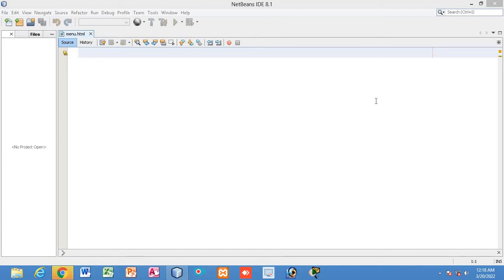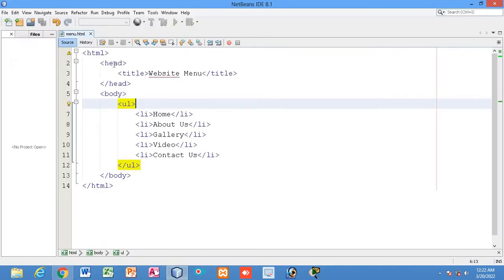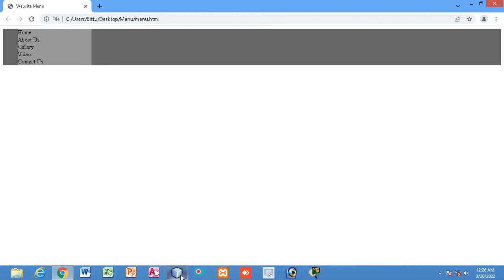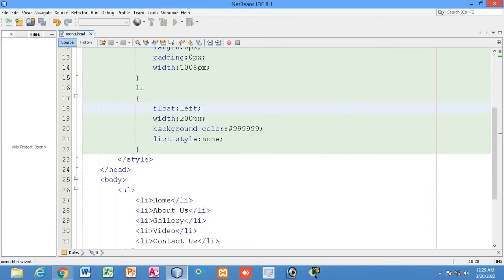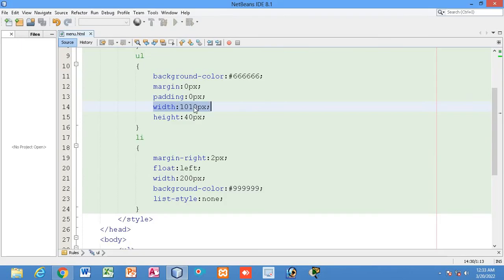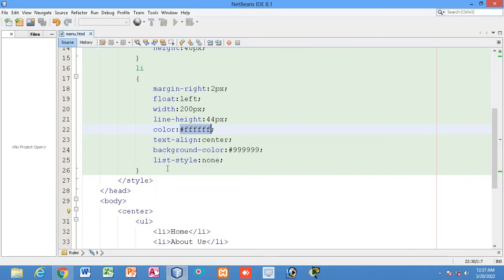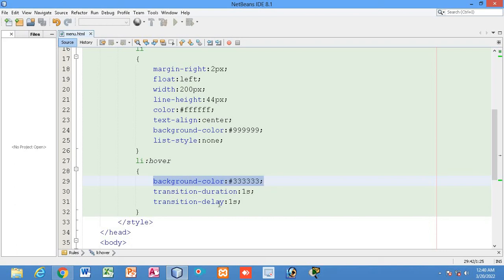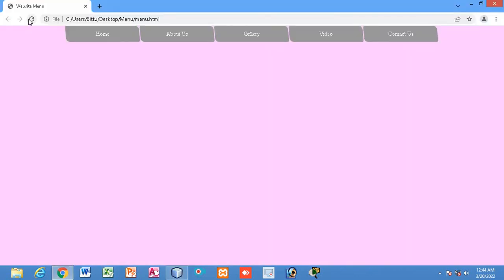Website Menu MCSL-016 Solved Lab Manual MCSL 016 Lab Manual Solved Internet Concepts and Web Design